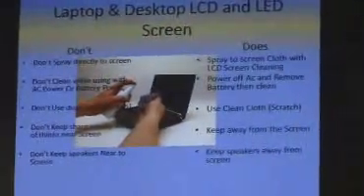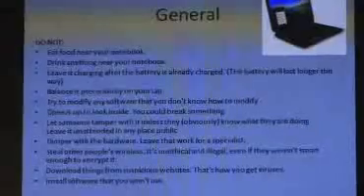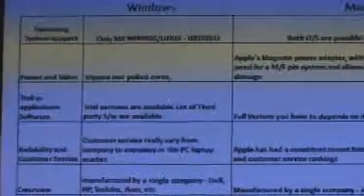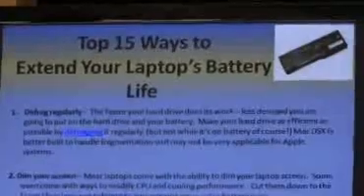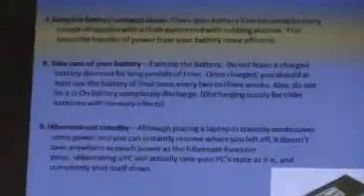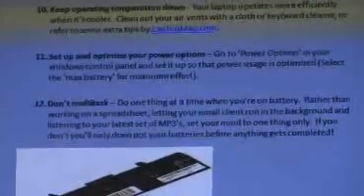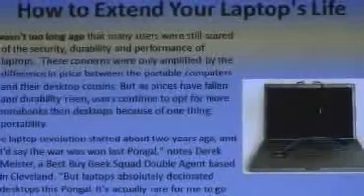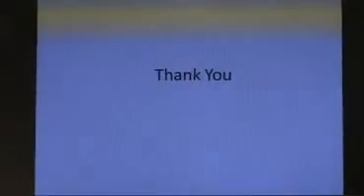Training in IT hardware Does and Don't, Pros and cons by S.S.Senthil chennai team on 27th March 2013